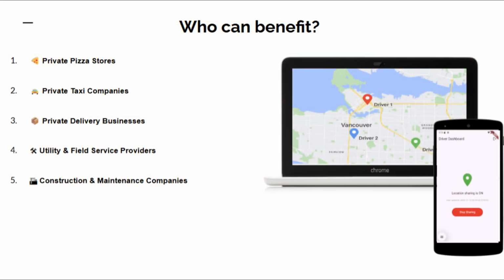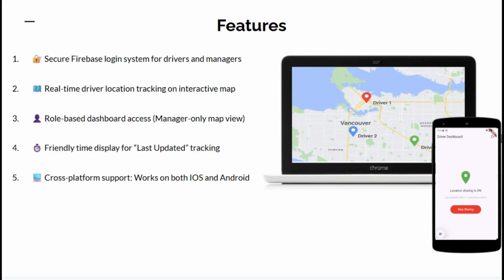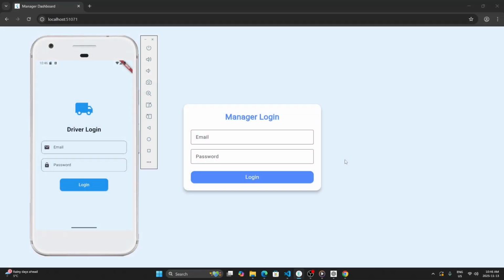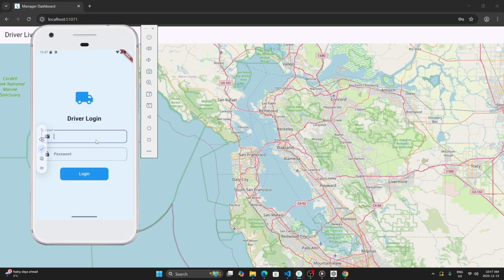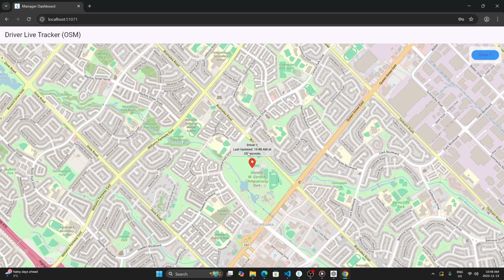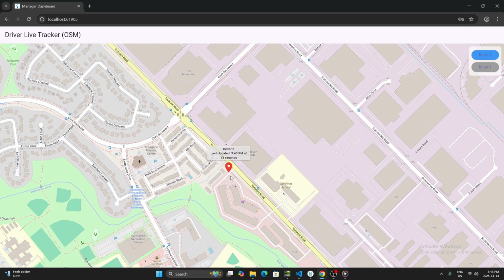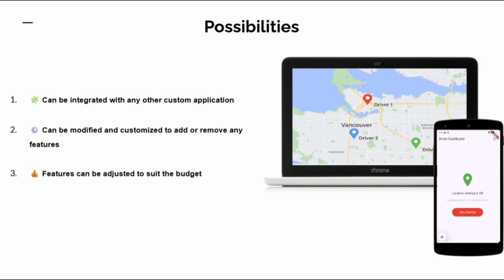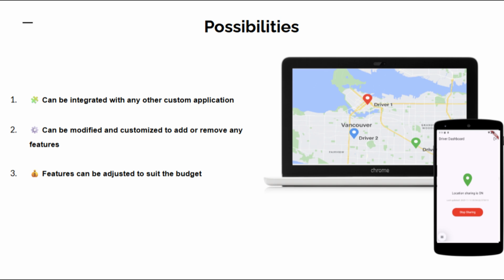Live Fleet Tracking System - Custom GPS app built by Karan Singh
This application makes it easier for small transportation or food delivery companies to see the location of their drivers in real time without spending a lot of money on GPS technology